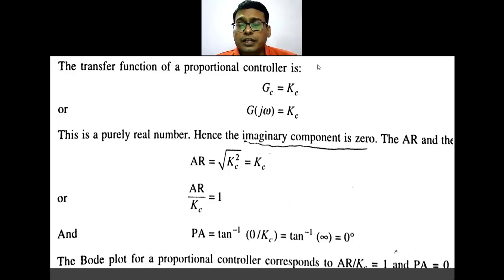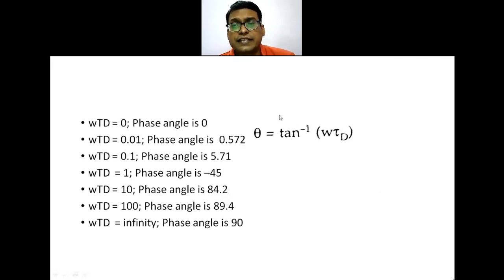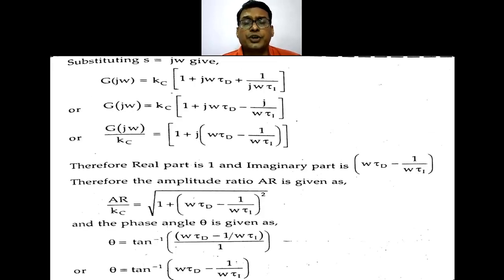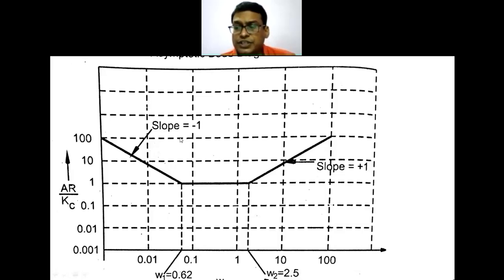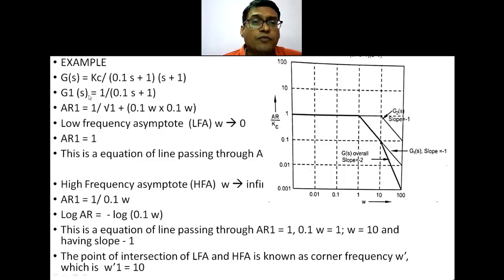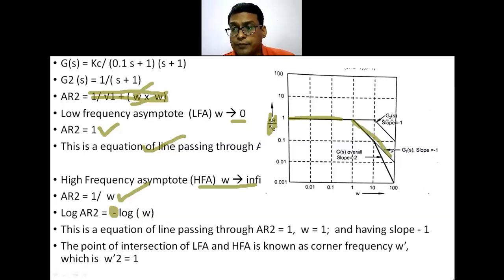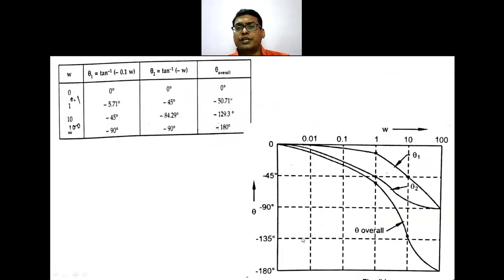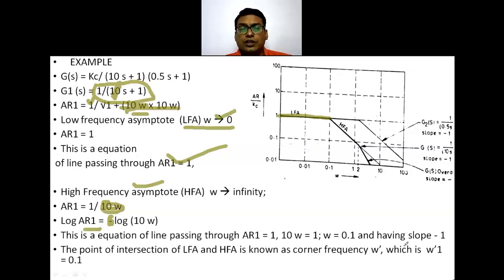22 Bode Plot Numerical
Chemical Process control, frequency response technique,
Bode Plot
Stability of control system